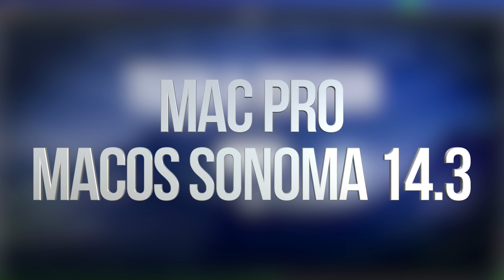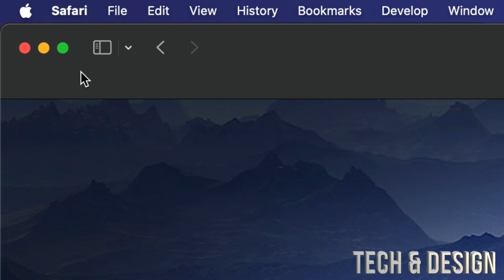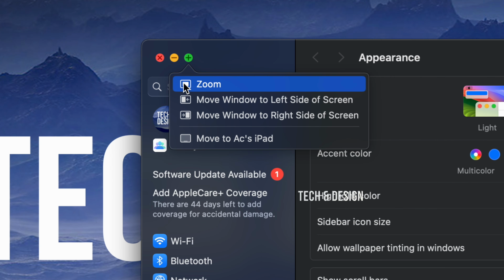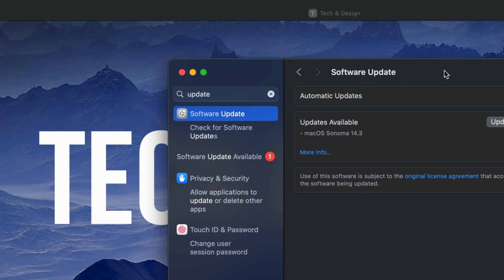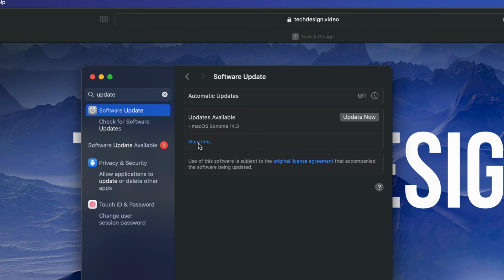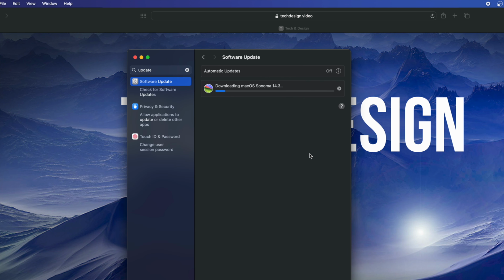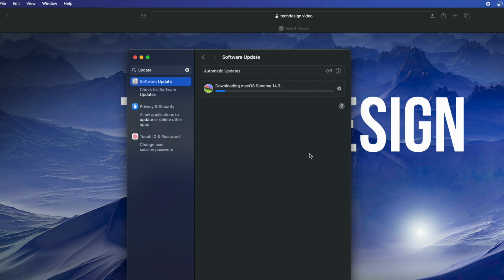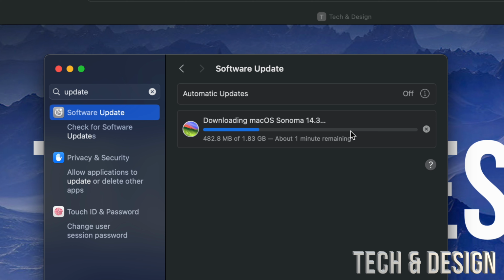How to Update to macOS Sonoma 14.3 - Mac Pro